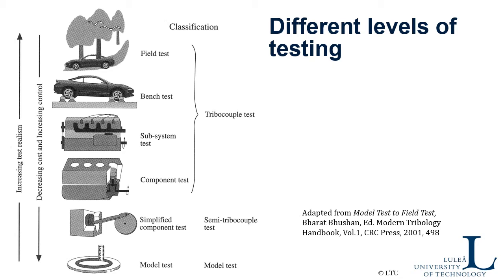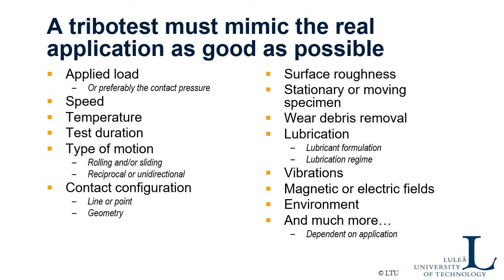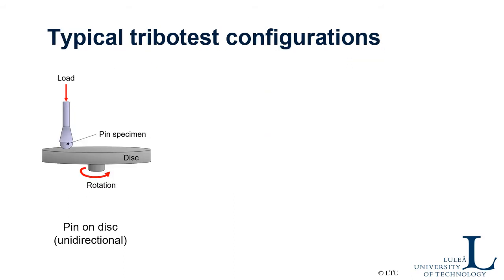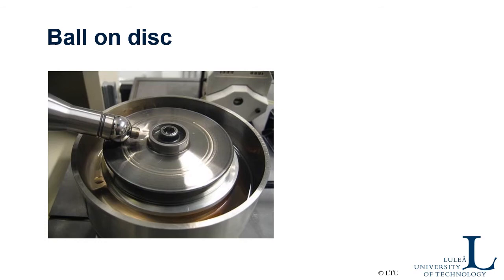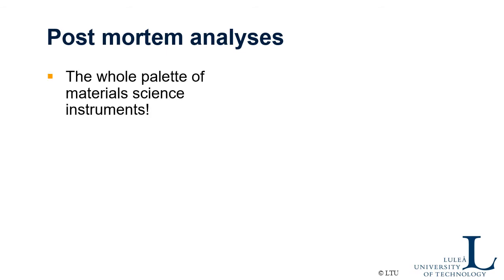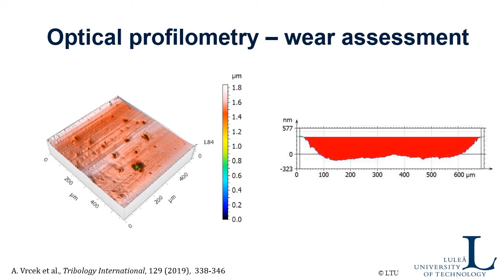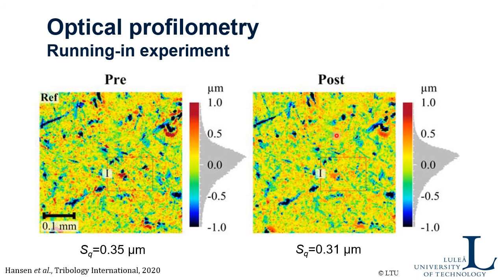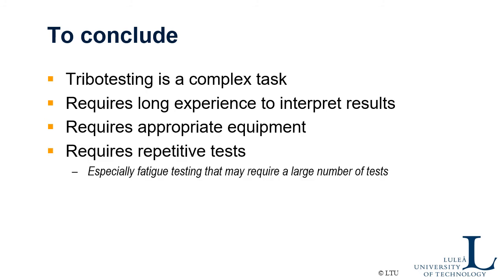Introduction to tribotesting